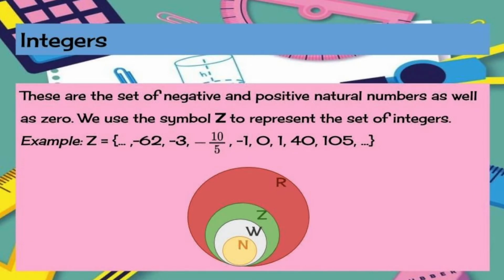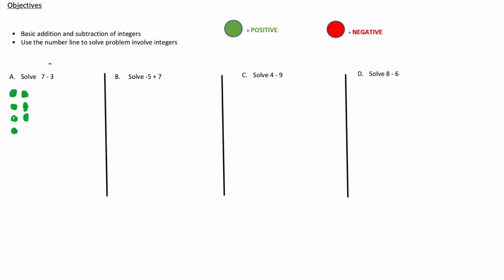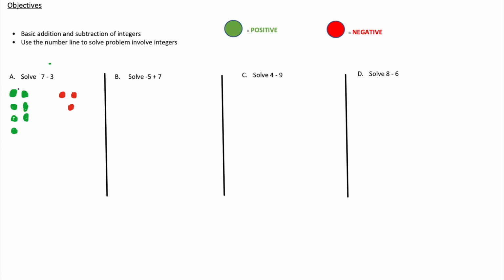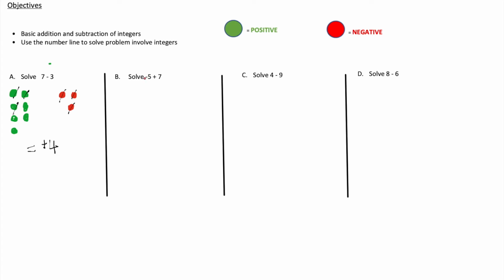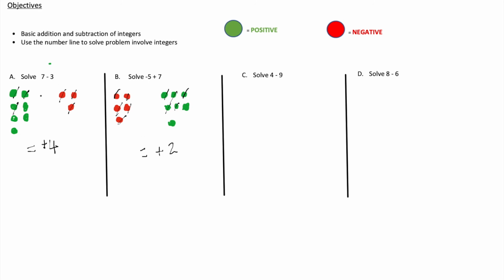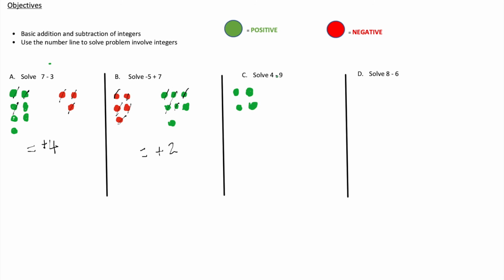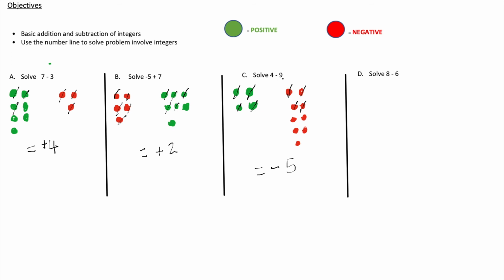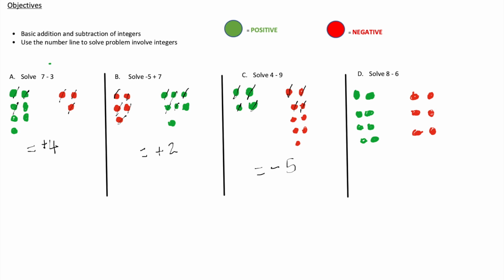INTEGERS: PART 1: Basic addition and subtraction of integers using circles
Define the term integers and examples of integers. This video demonstrate how to add and subtract integers in the easiest way possible. Creativity to show students who are having problems with integers. Part 2 of the video will be coming soon.